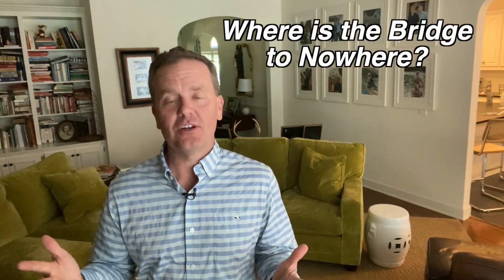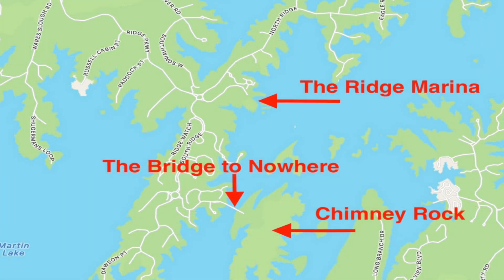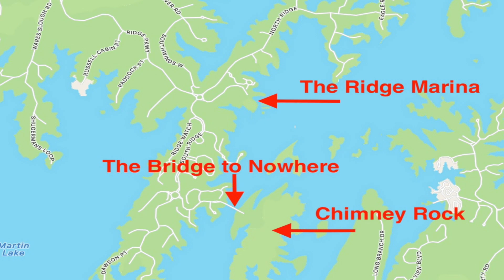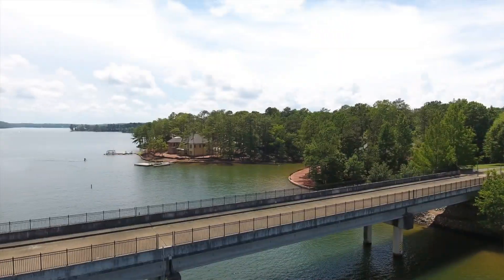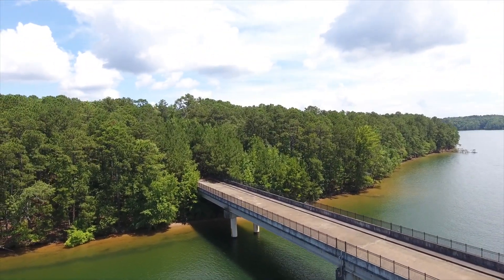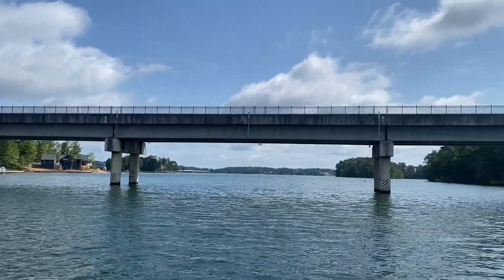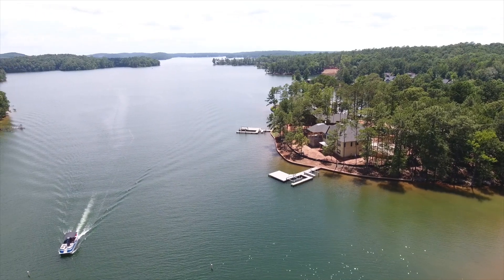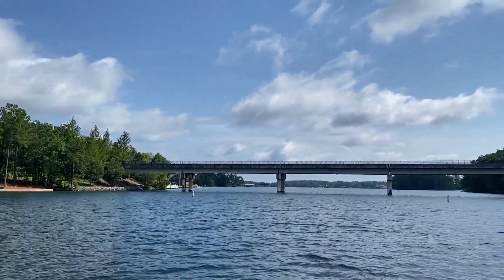The Bridge to Nowhere at Lake Martin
John Coley, Owner / Broker of Lake Martin Voice Realty shares the story about the bridge to nowhere at Lake Martin. And also a pet peeve. For more information about Lake Martin please